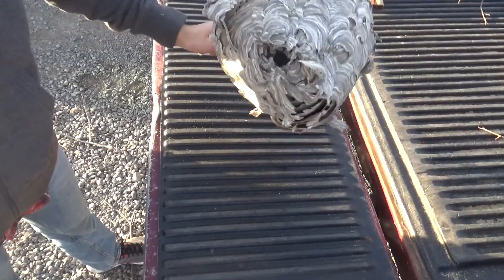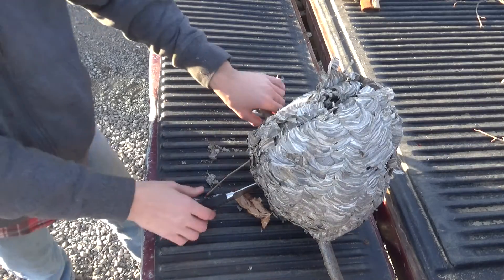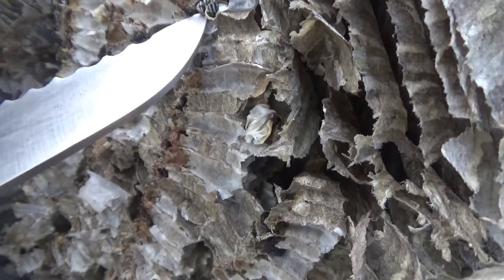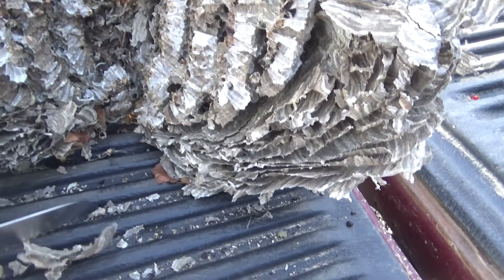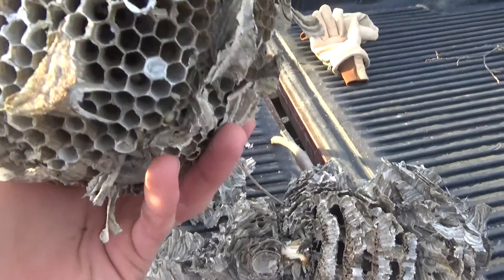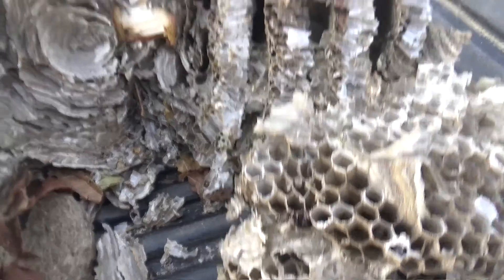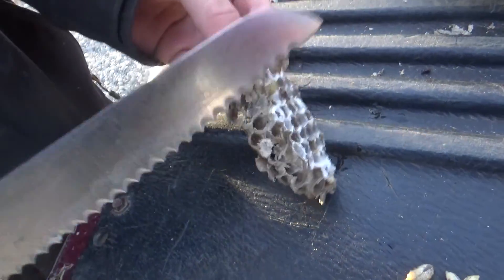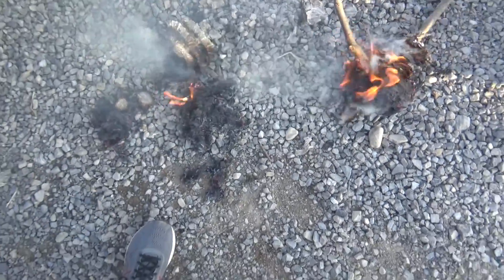What's Inside a Hornet Nest???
In my last video you guys saw us remove a hornet nest from a tree. So this time we are going to cut it open and find out what is inside.